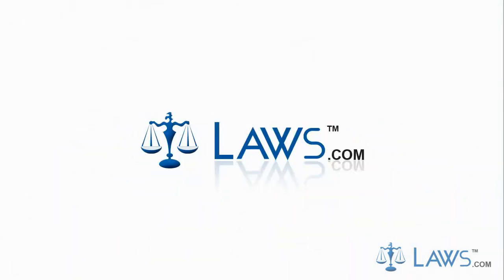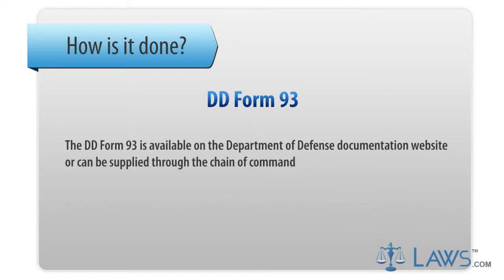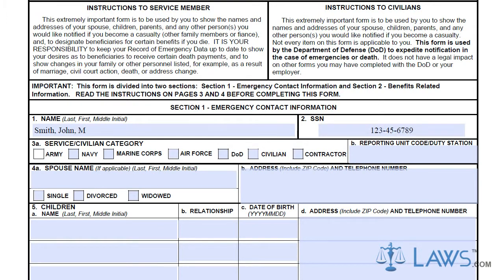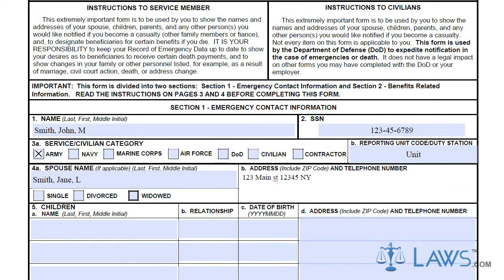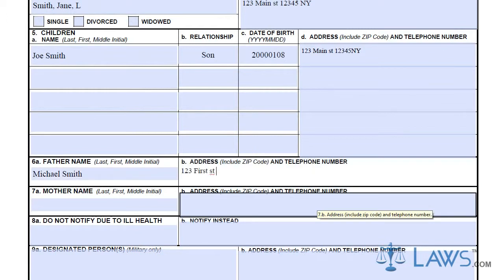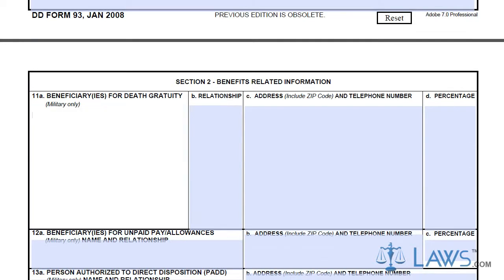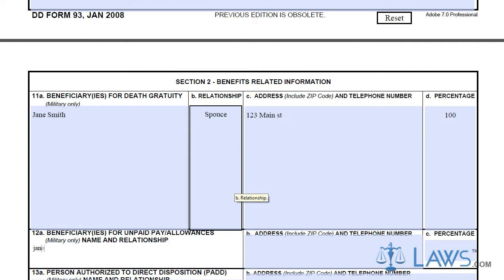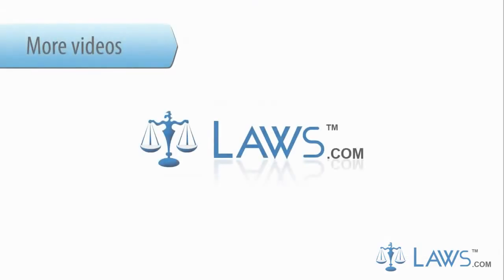DD Form 93